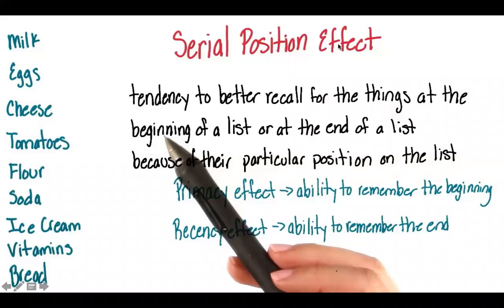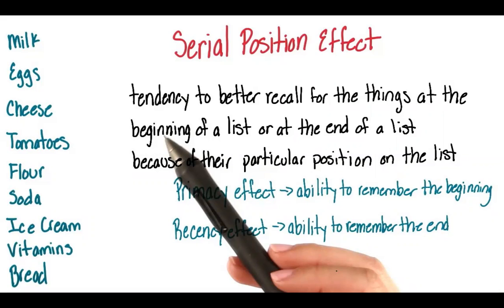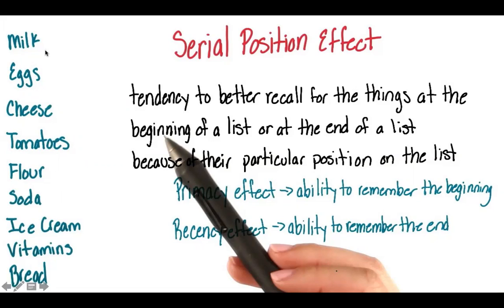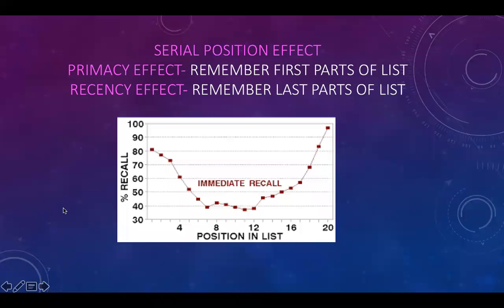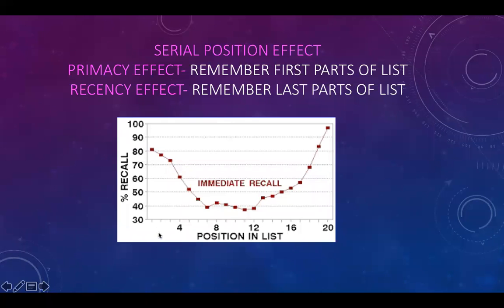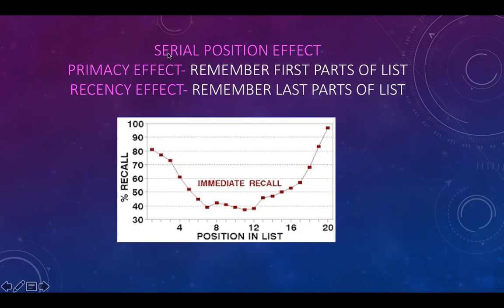Serial Position Effect